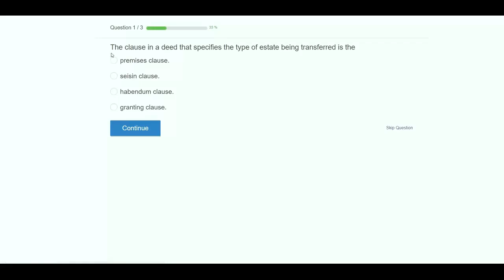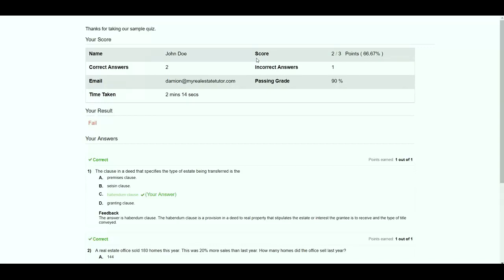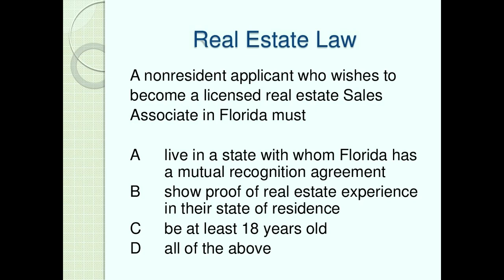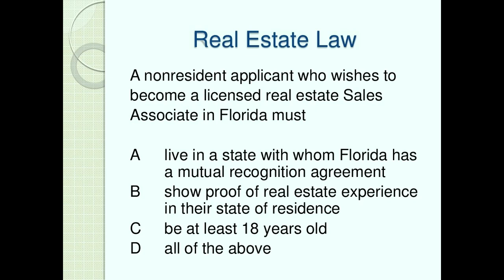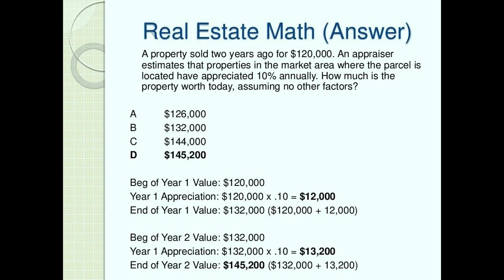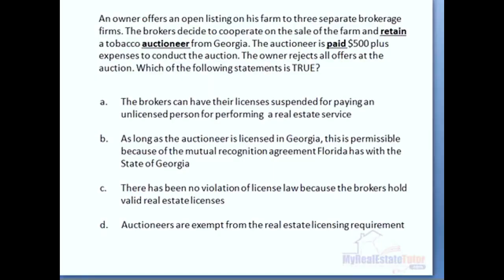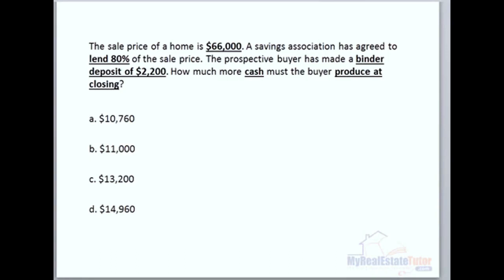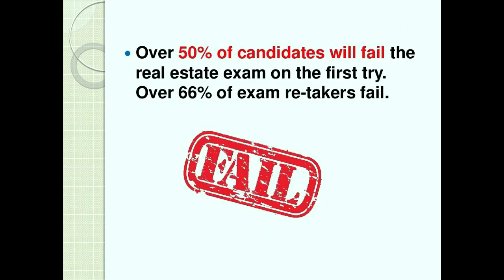Mrtrecording 1 18 18